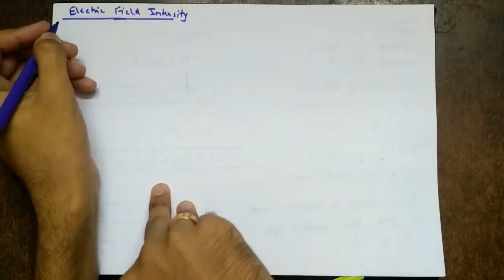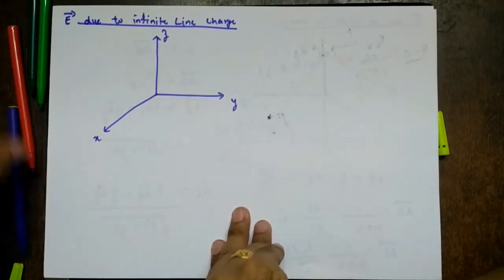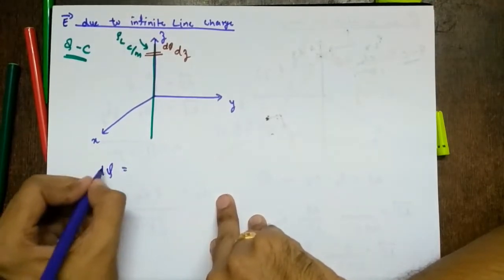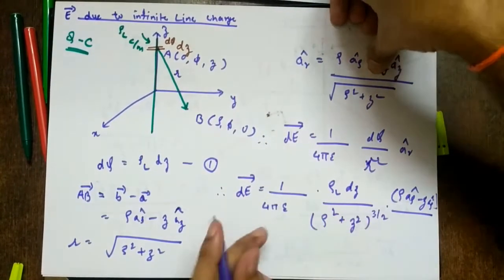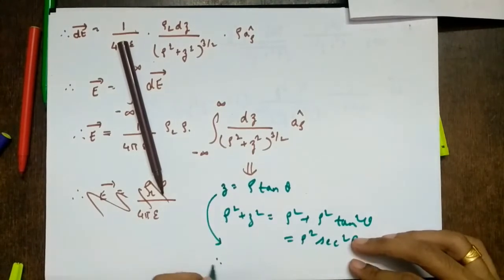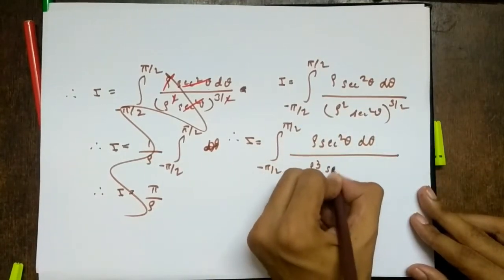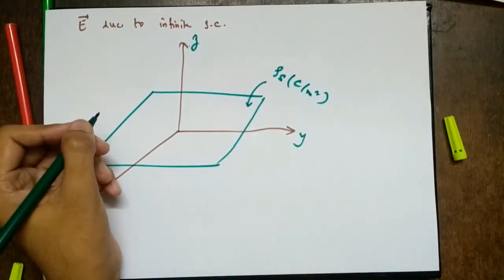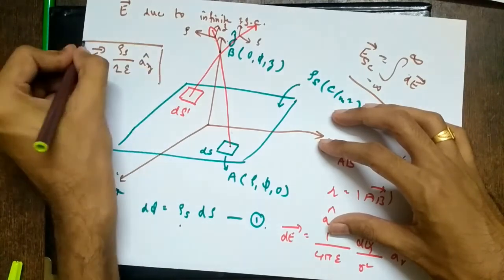Derivations of Electric Field due to infinite line charge and surface charge